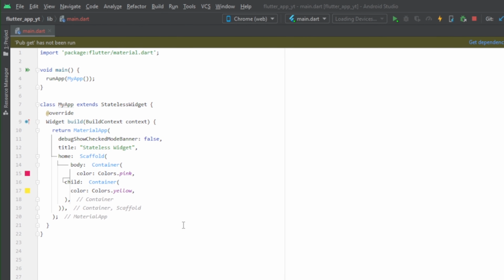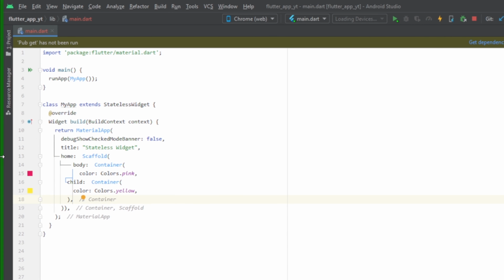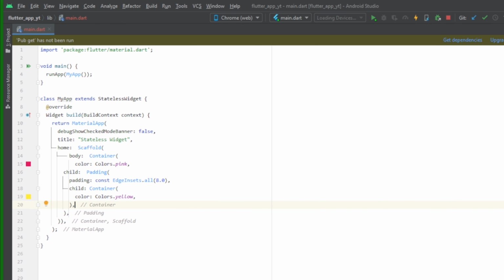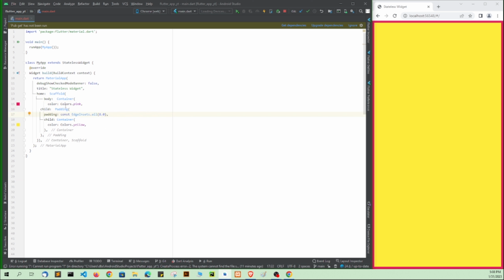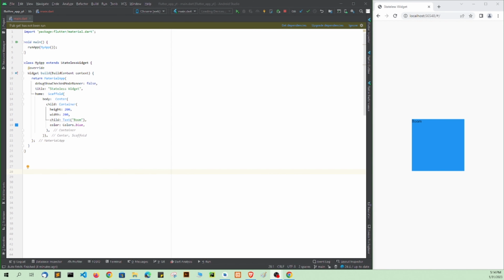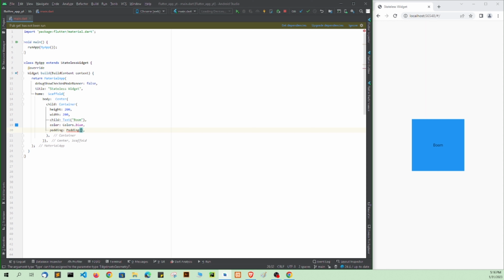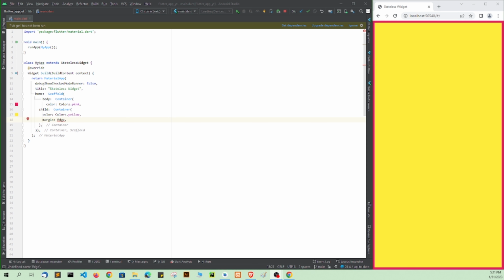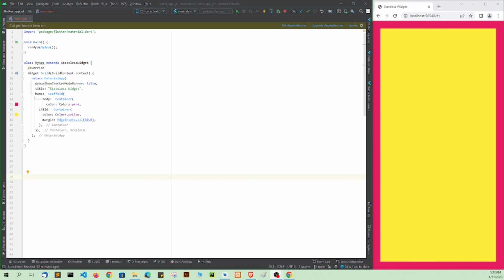Flutter Tutorial for Beginners: Padding & Margin | Mobile App Development - 2023 | Part 11